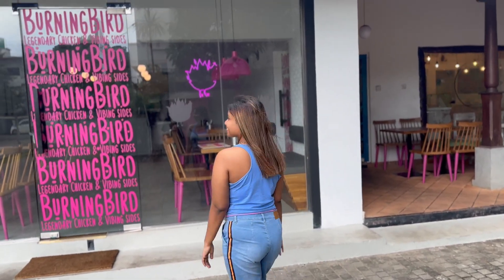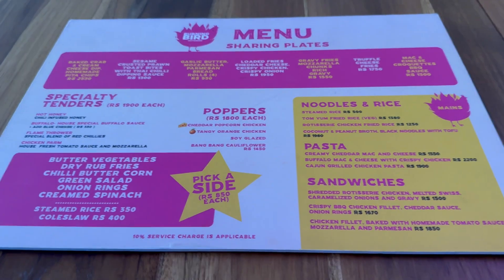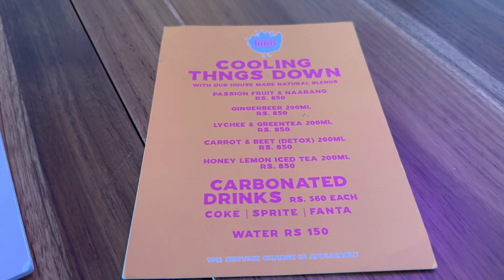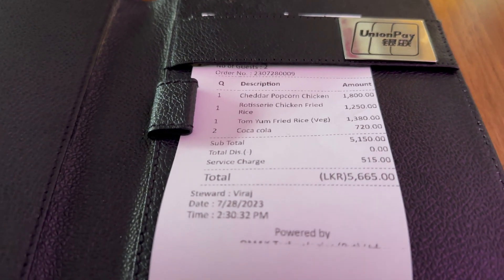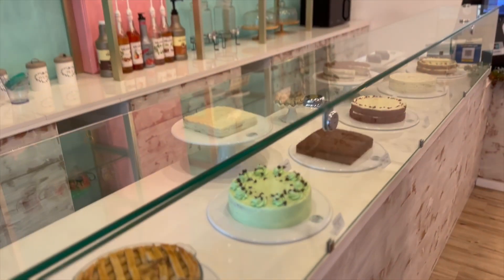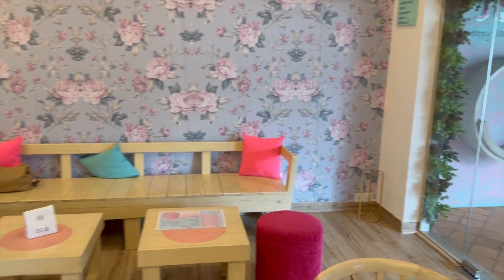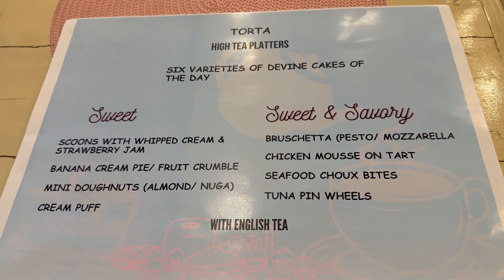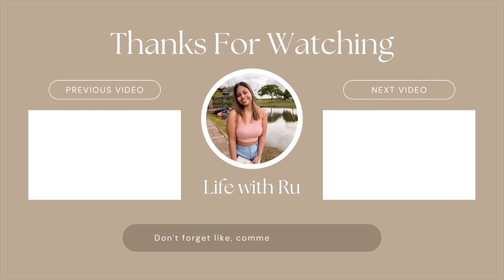Burning Bird & Torta Cafe දෙකට යන්න කලින් බලන්න | Food Review | සිංහල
Hi Guys, this vlog is about my review of the recently opened Burning Bird Restaurant & Torta Cafe in Ward Place, Colombo.